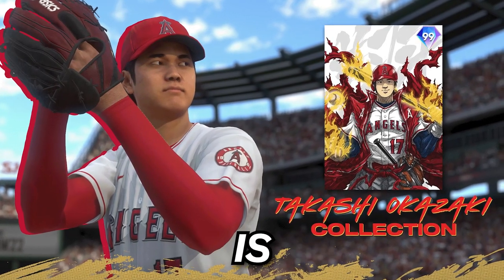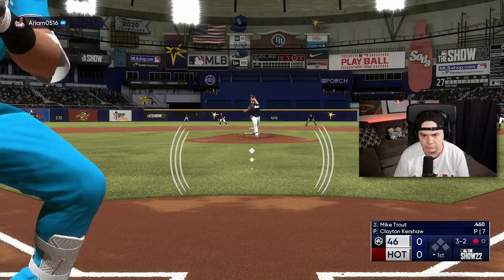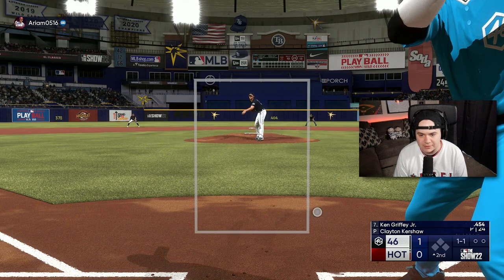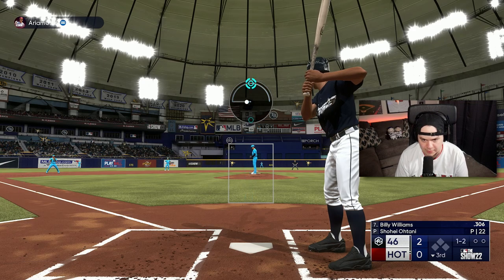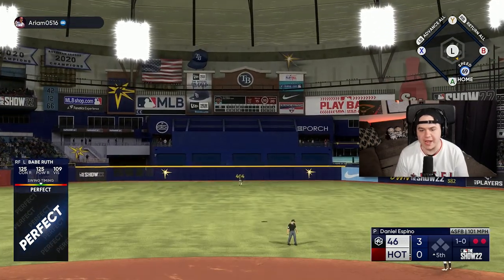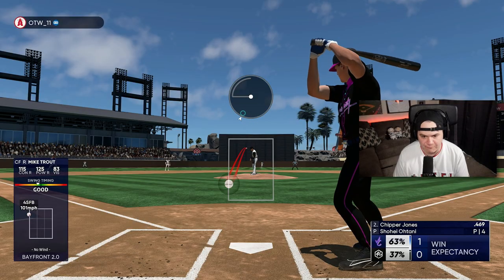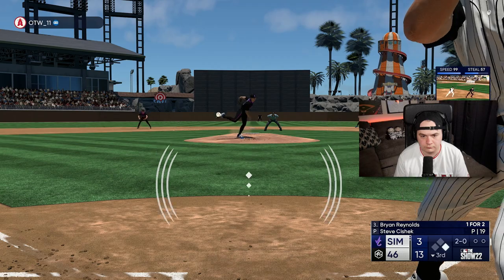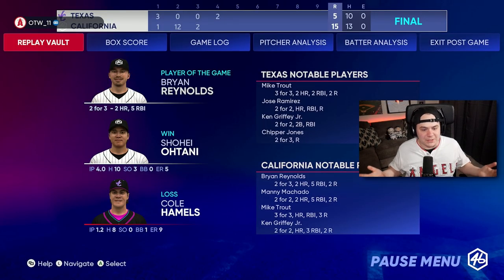99 Shohei Ohtani is Finally Here! 🔥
99 Shohei Ohtani is Finally Here!